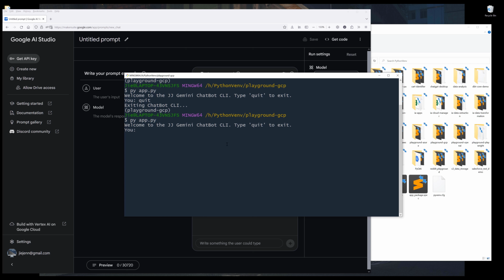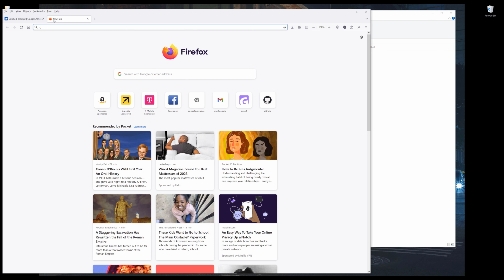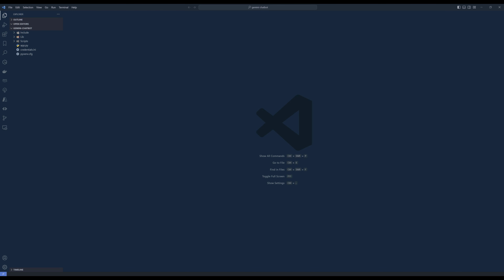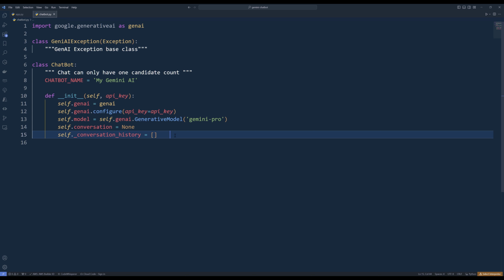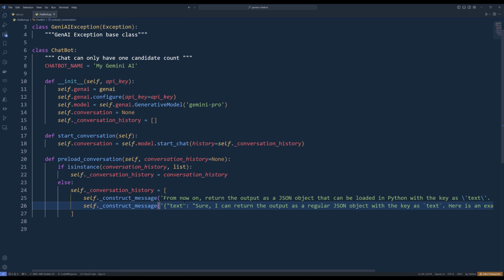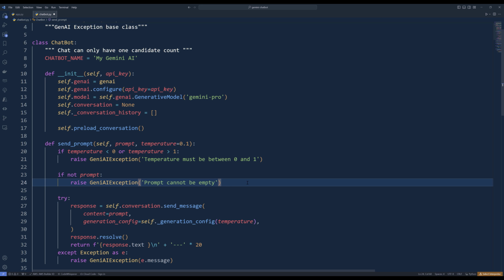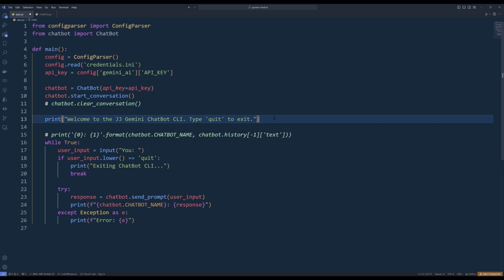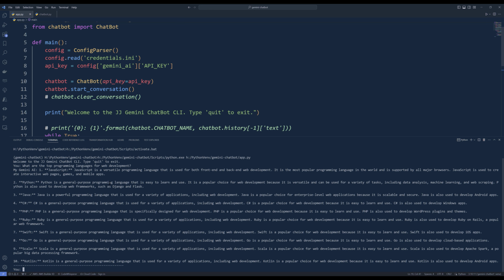Create Your Own AI Chatbot With Google Gemini AI API Using Python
Discover how to build your own AI chatbot in this step-by-step tutorial using Python and Google Gemini AI API. Perfect for developers interested in AI, machine learning, and chatbot technology, this comprehensive guide will walk you through the process of integrating Google's generativeai API and Gemini AI model to create a responsive and intelligent chatbot. Whether you're a beginner or an experienced Python developer, you'll gain valuable insights into AI chatbot development, leveraging Google Cloud's powerful tools. Don't miss out on this opportunity to enhance your programming skills and delve into the fascinating world of AI chatbots.

0:00 - Introduction
0:02 - Overview: Building a Gemini AI Chatbot
0:14 - Launching and Demonstrating the App
0:24 - Using Google's Generative AI Python Library
0:38 - Example Interaction with Gemini AI
0:47 - Response Demonstration: Location of Chicago
1:02 - Discussing Output Format Options
1:18 - Tutorial Scope and Advanced Features
1:33 - Setting Up Python Virtual Environment
2:04 - Command for Creating Python Virtual Environment
2:13 - Naming the Environment and Preparations
2:25 - Accessing API Key and Setting up Google Cloud
3:00 - Google Cloud Account and API Key Generation
3:17 - Creating and Configuring API Key
4:03 - Starting Script Development
4:48 - Writing and Organizing Code for Chatbot
5:41 - Implementing Chatbot Functions and Methods
6:03 - Configuring Gen-AI Module and API Key
6:57 - Setting Up Chatbot Model and Session
7:49 - Preloading Conversation History
8:24 - Starting and Managing Chatbot Conversations
9:01 - Handling Chatbot Outputs and Responses
9:54 - Adjusting Configuration and Response Settings
10:09 - Testing and Interacting with the Chatbot
11:35 - Changing Output Formats and Concluding Tutorial
12:01 - Final Remarks and Source Code Availability